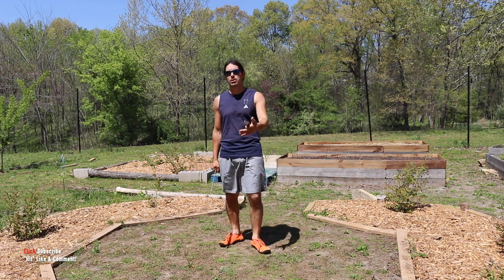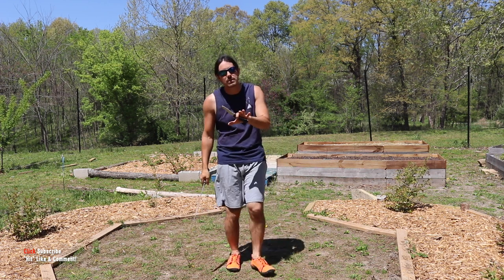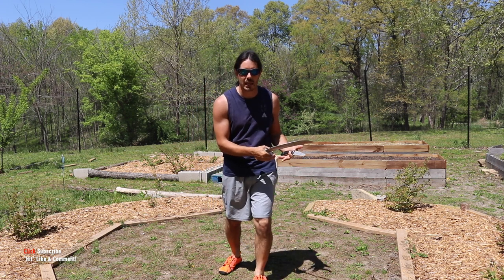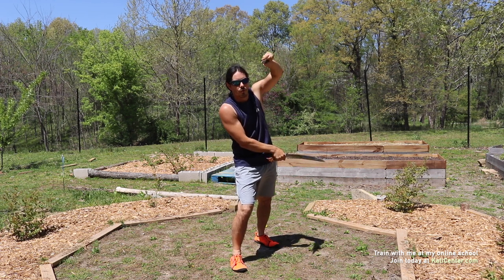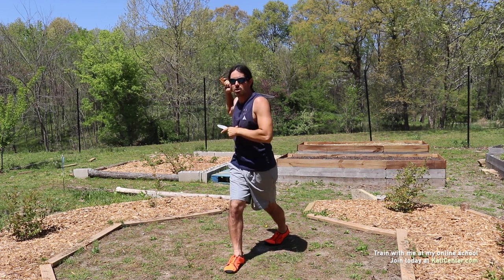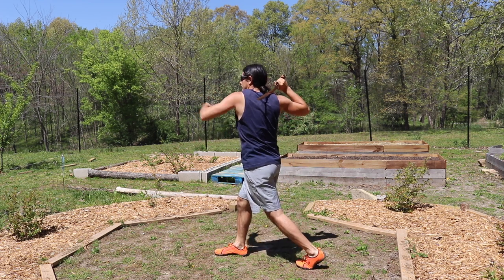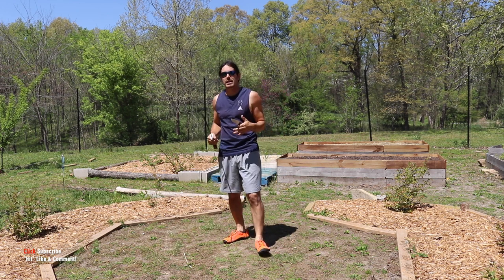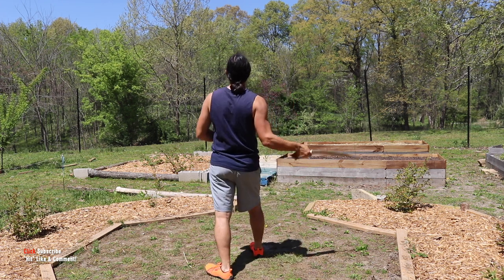Drill A Day Kali Training Series - DRILL 20 Espada Y Daga | Arnis Escrima Filipino Martial Arts